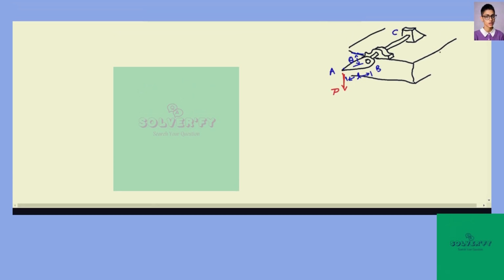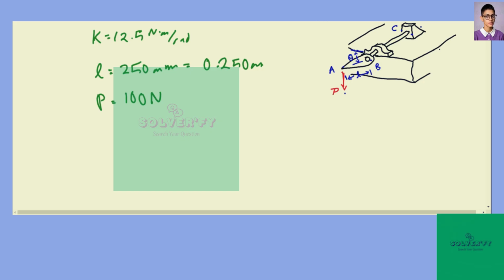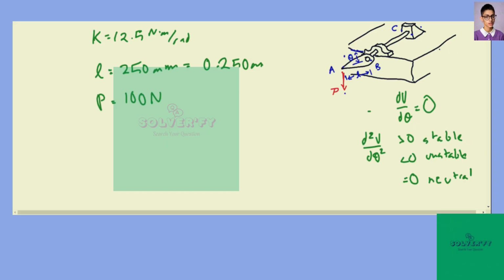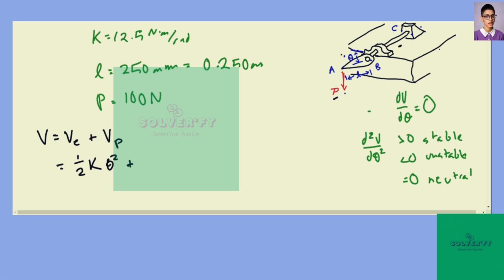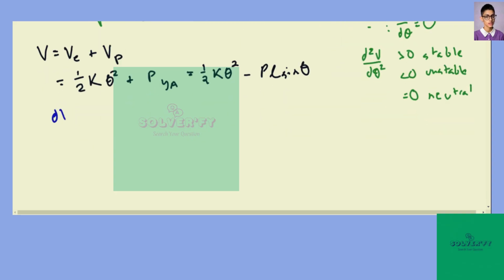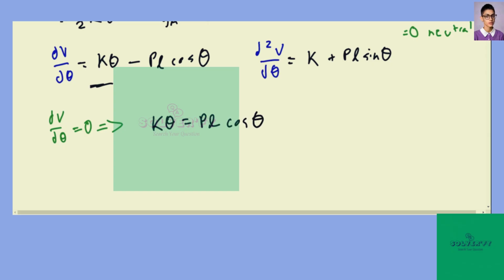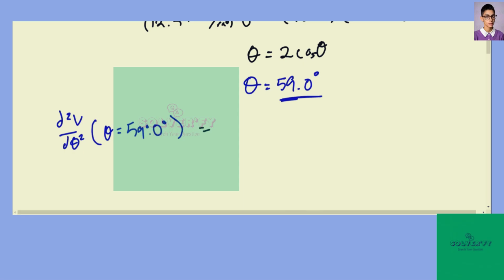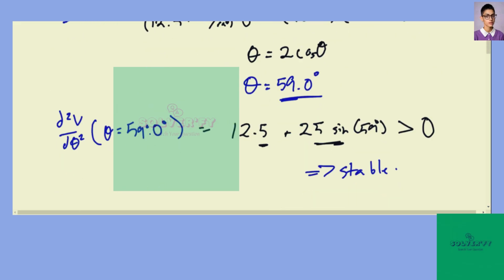[Physics] For the potential in Problem 10.4 (a) calculate and in the low-energy Born approximati